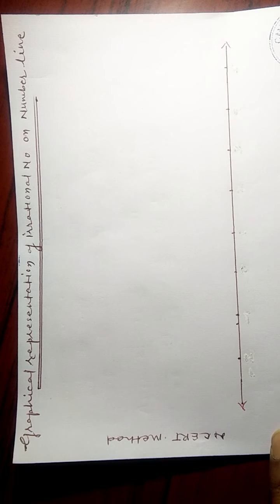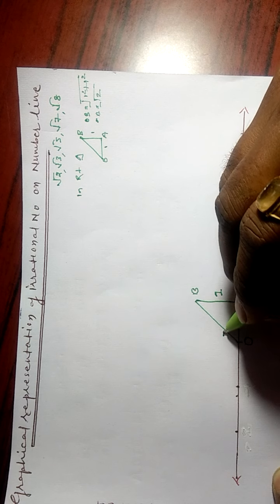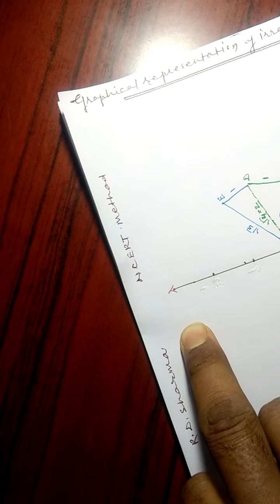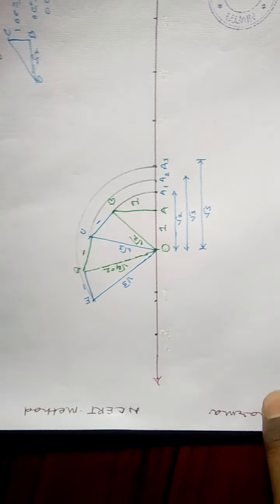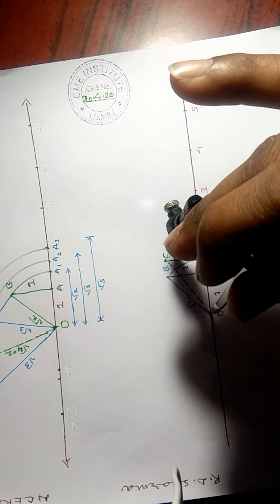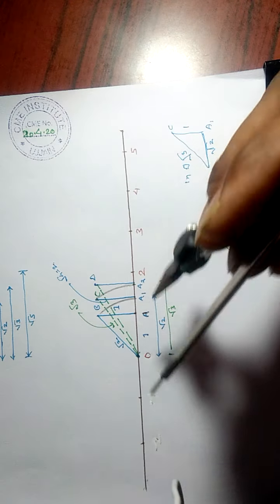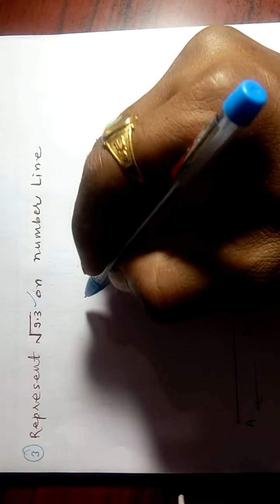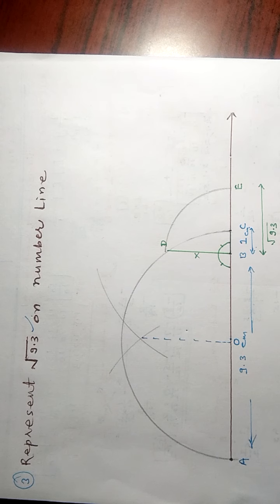cmeujjain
Graphical representation of irrational no

 हमारे दूसरे videos को देखने के लिए इन links पर जाऐं :-